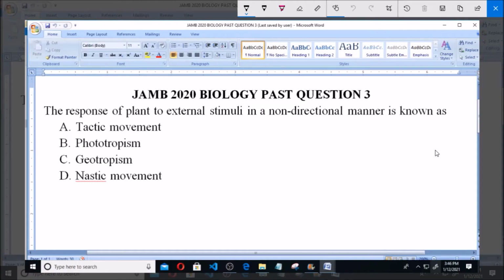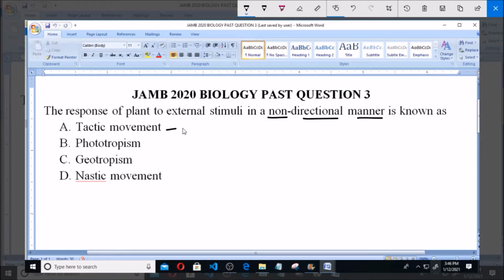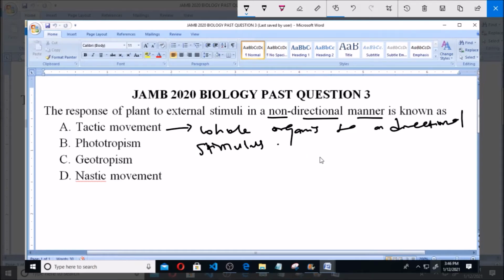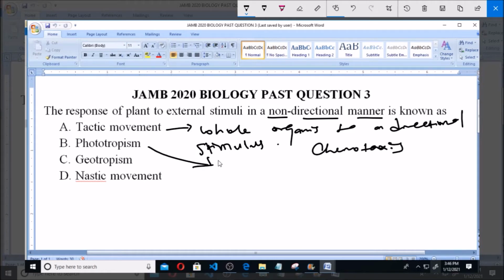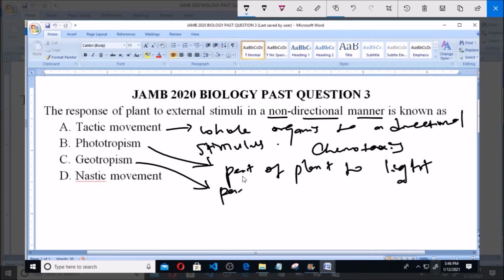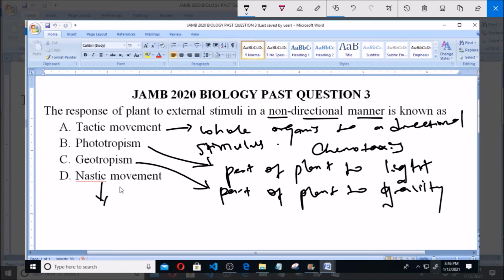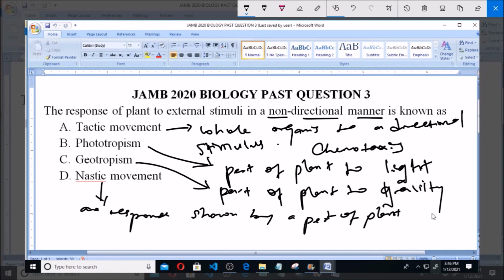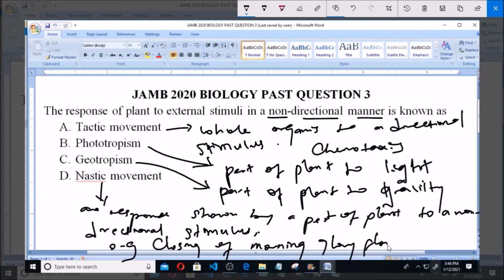JAMB 2020 BIOLOGY PAST QUESTION 3 Nastic Movement